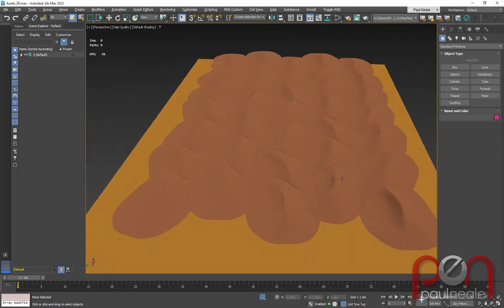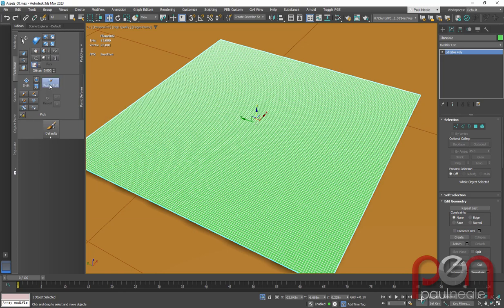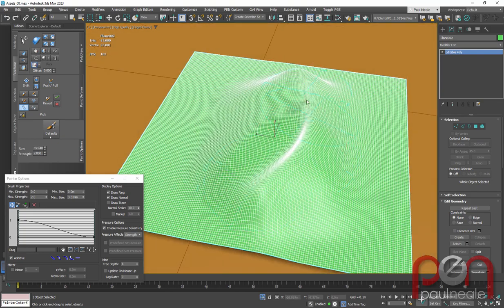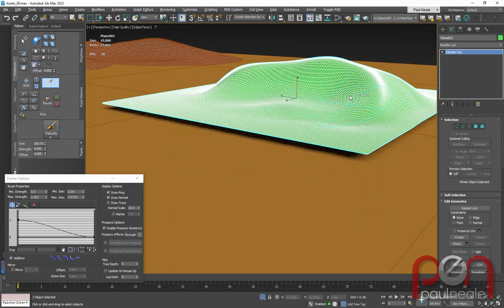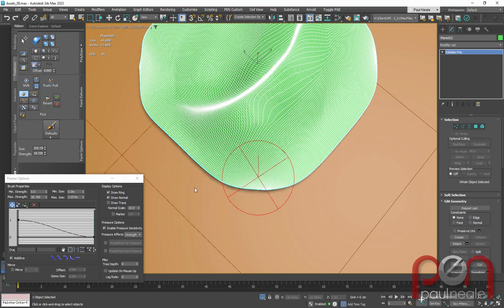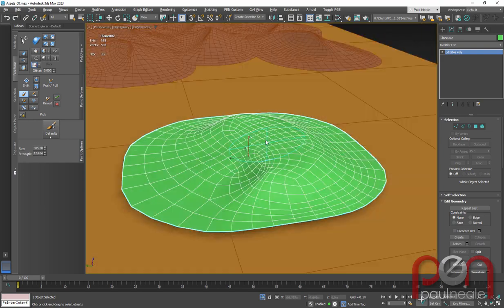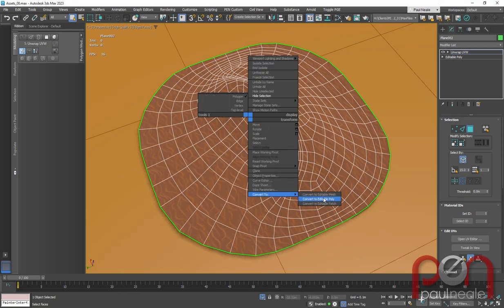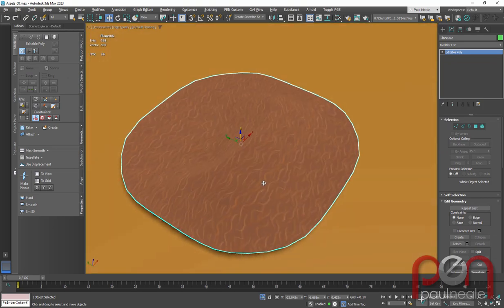3DSMax Sand Dunes for Realtime